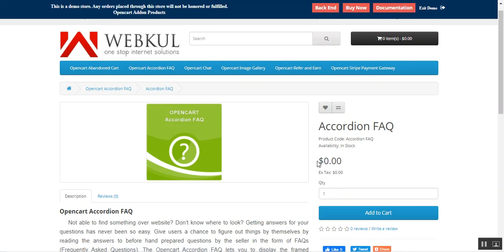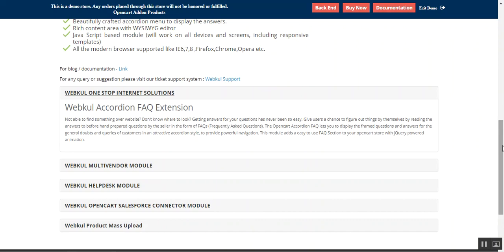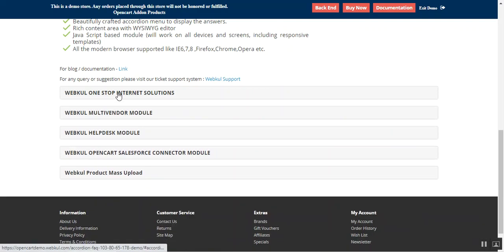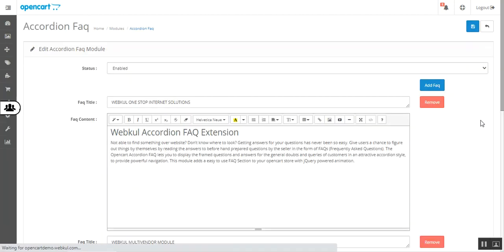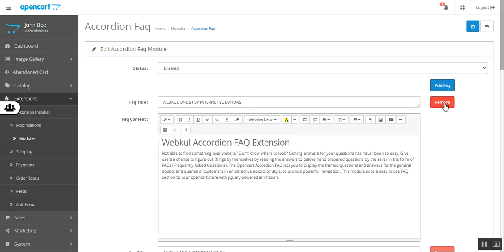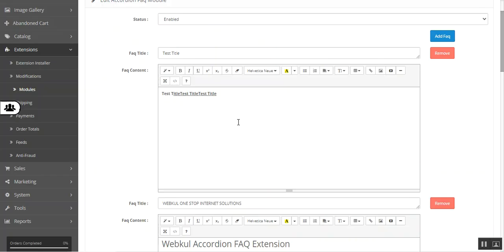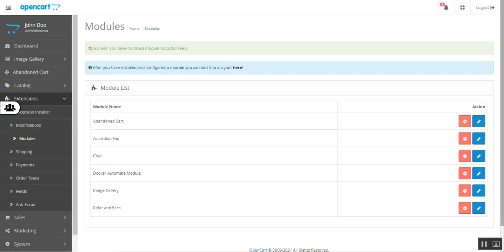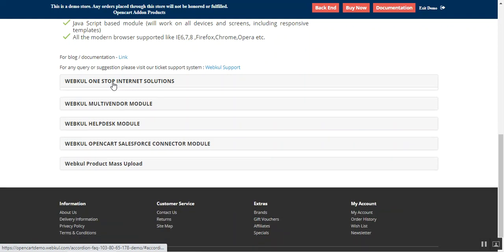OpenCart Accordion FAQ Plugin - Overview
This module adds an easy-to-use FAQ Section to your opencart store with jquery powered animation. In this module, you have both backend FAQ sections to manage your FAQ section you Can easily add and update your FAQ section through your opencart store backend. On frontend, you have an animated FAQ section for your store.

2. Raise a Ticket via our HelpDesk system